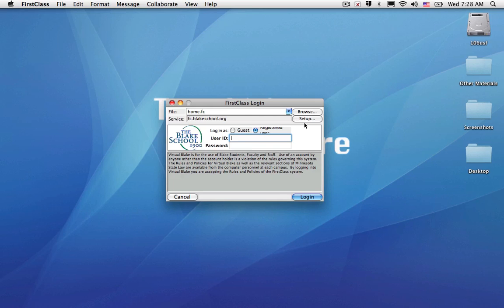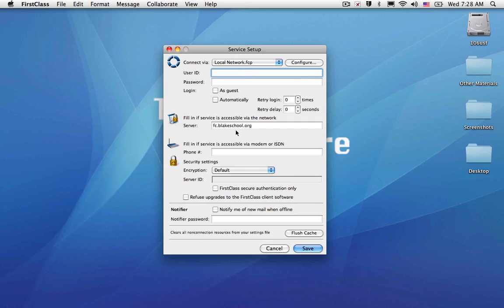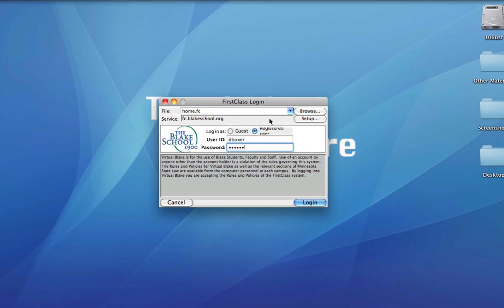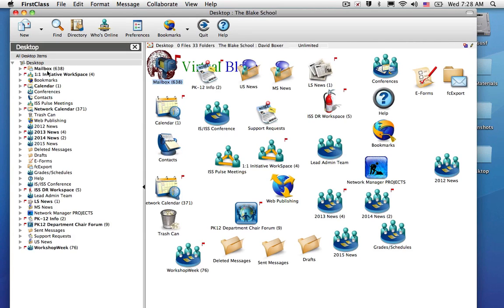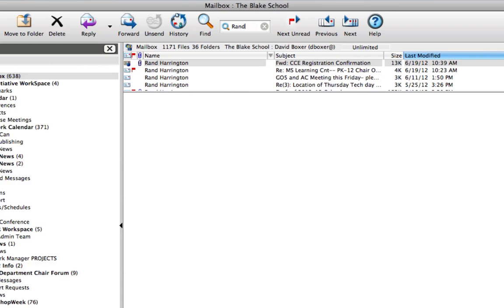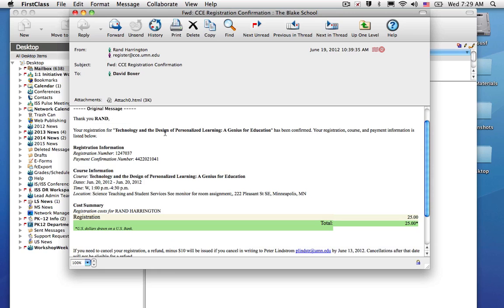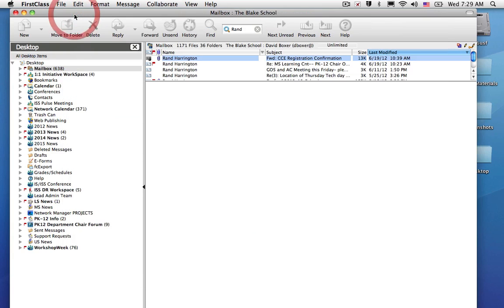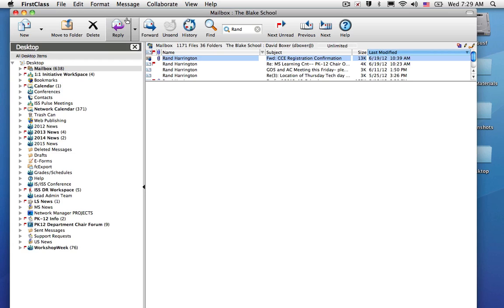Access the FirstClass Archive